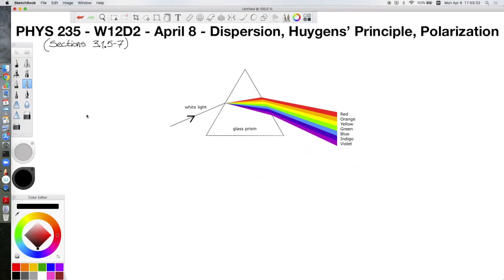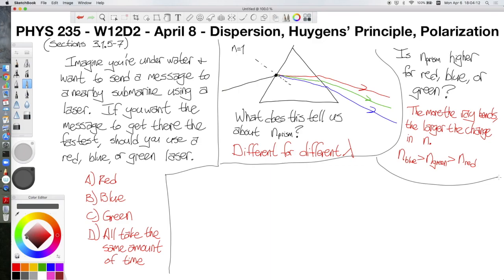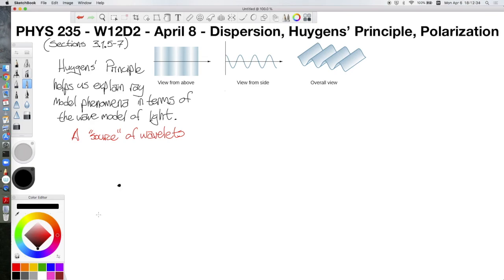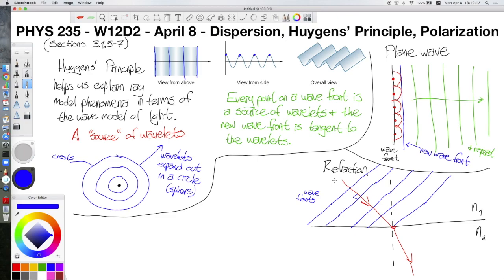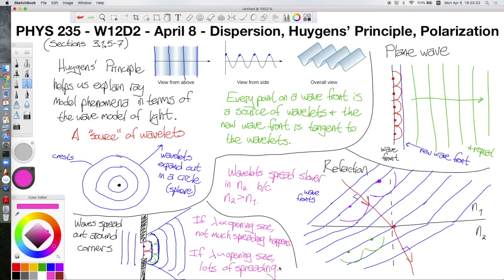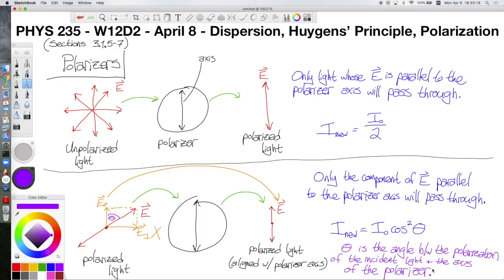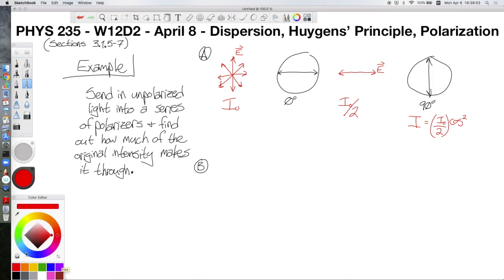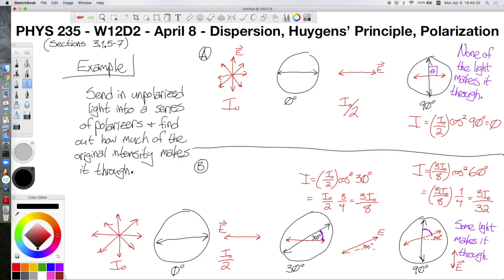PHYS 235 W12D2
PHYS 235 - W12D2 - April 8 - Dispersion, Huygens' Principle, Polarization